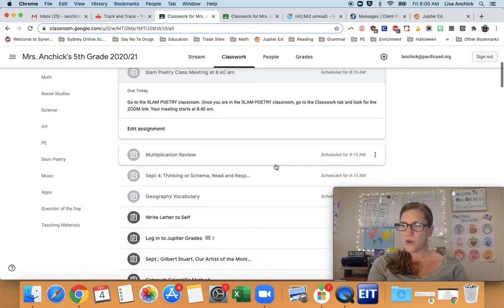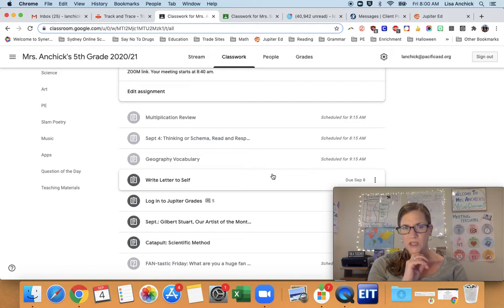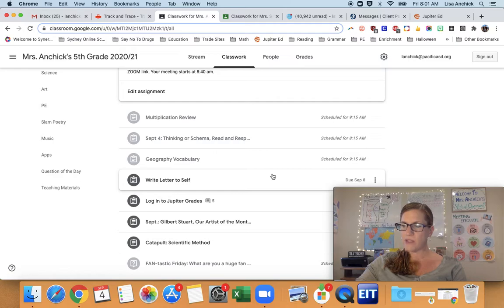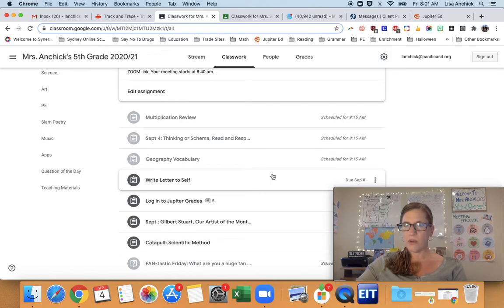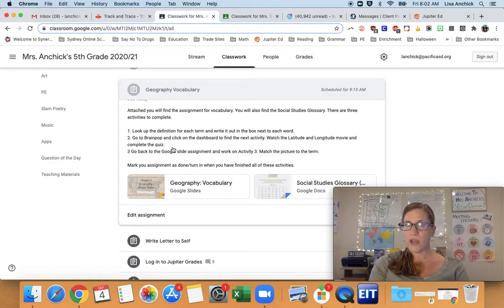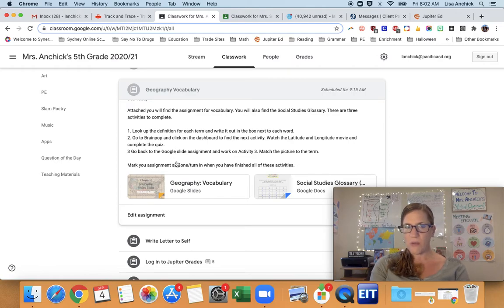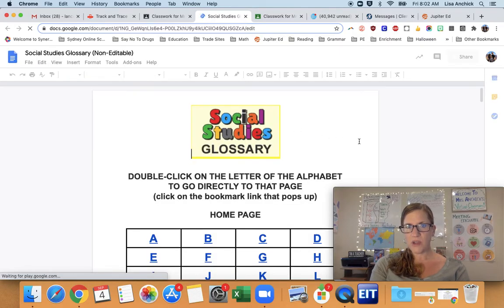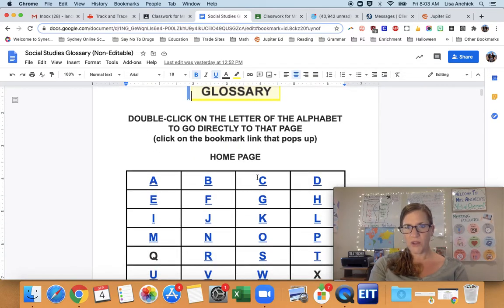Sept 4 Morning Message